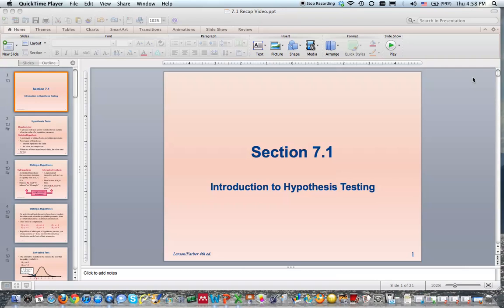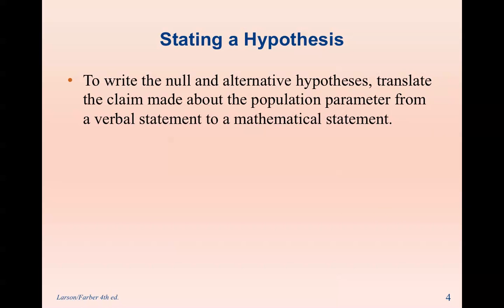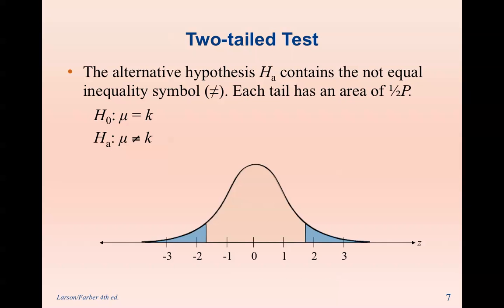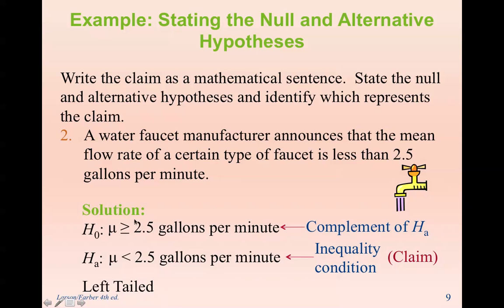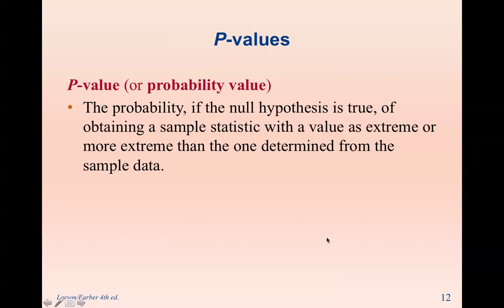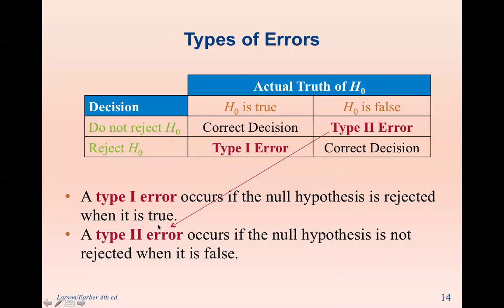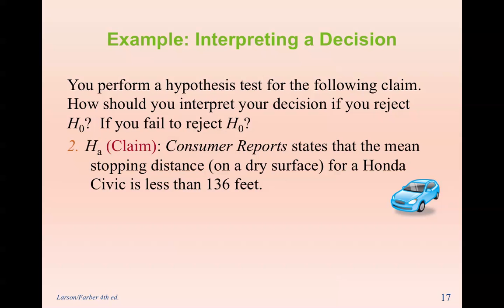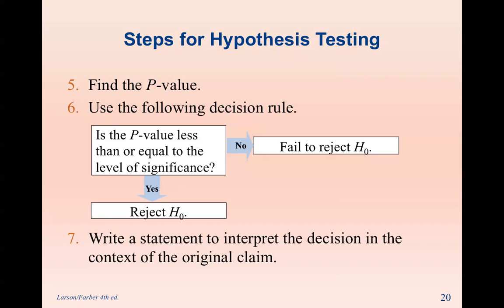7.1 Recap Video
This is a recap video of Section 7.1 for MAT 151